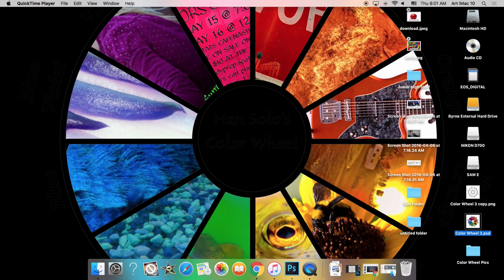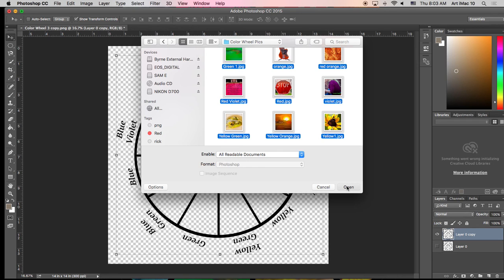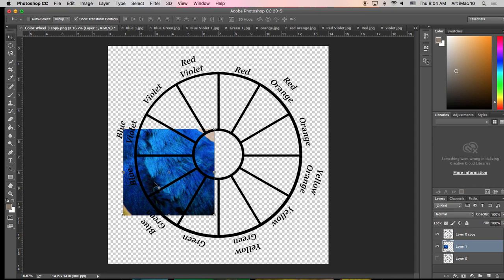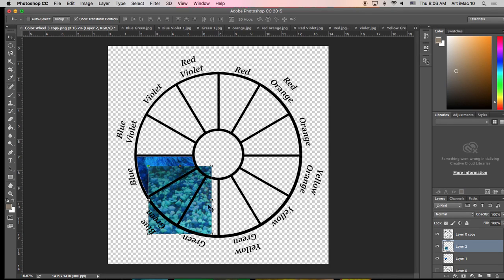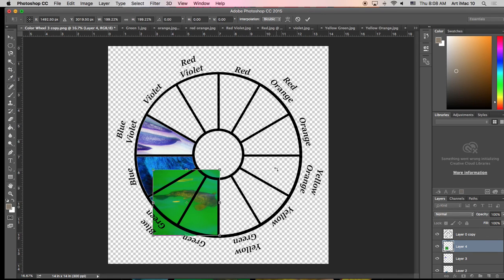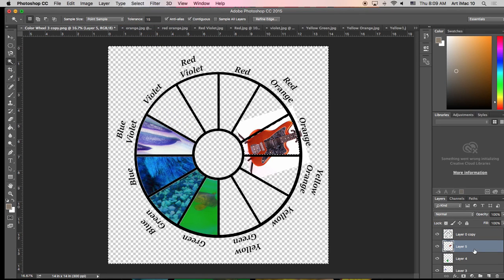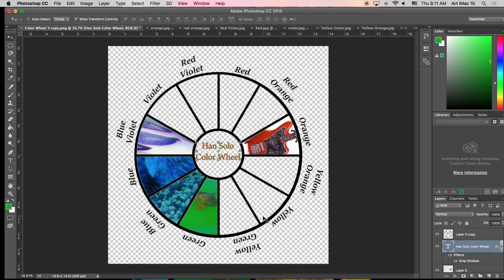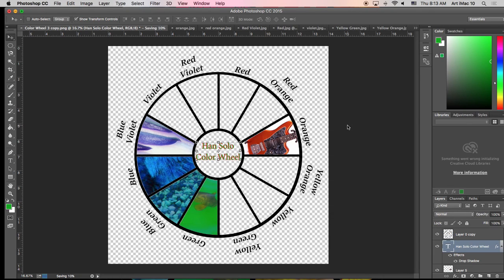Color Wheel Skeleton Notes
Skeleton Notes for the Color Wheel Project.  Photo 1 Mr. Byrne